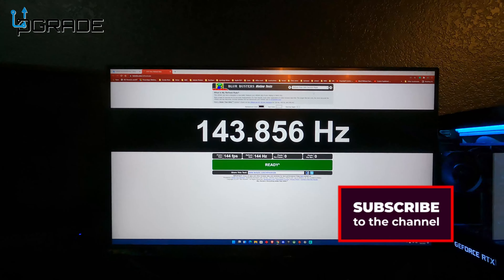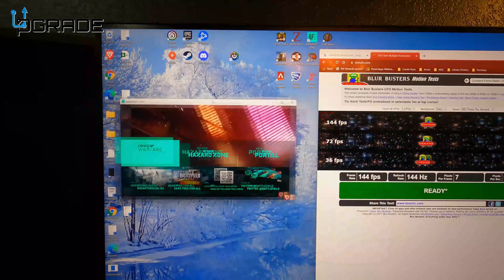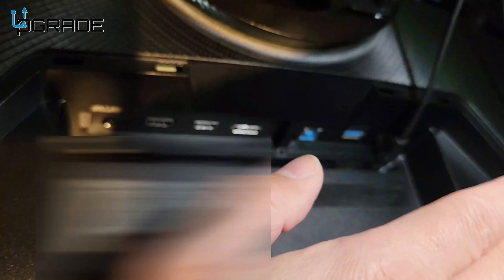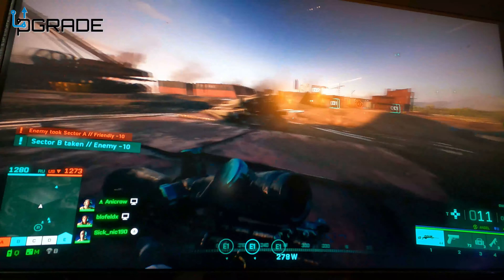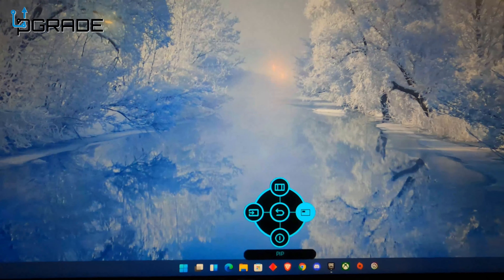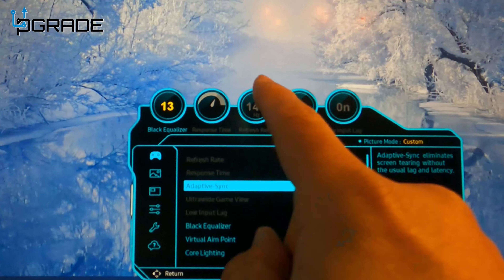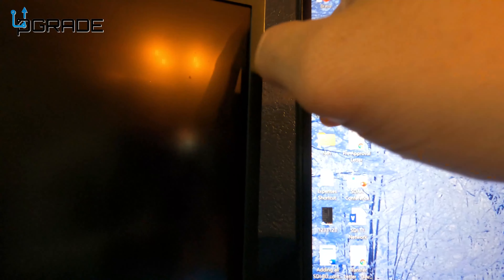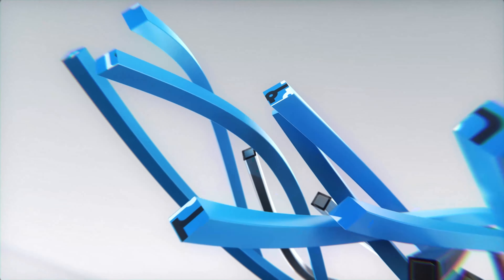SAMSUNG Odyssey G70A Gaming Monitor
SAMSUNG 28" Odyssey G70A Gaming Computer Monitor, 4K UHD LED Display, HDR 400, 144Hz, G-Sync and FreeSync Premium Support, Front Light Panels, LS28AG700NNXZA, Black